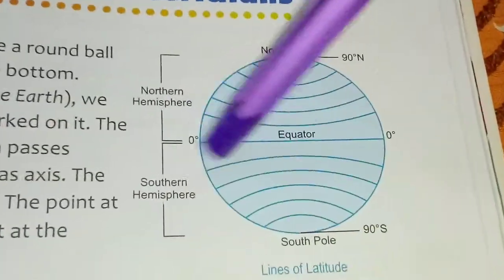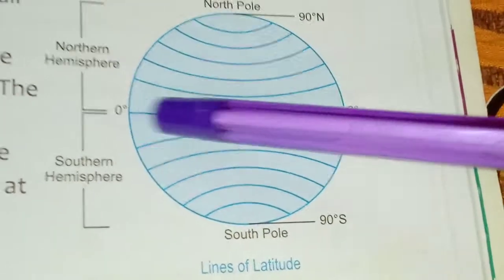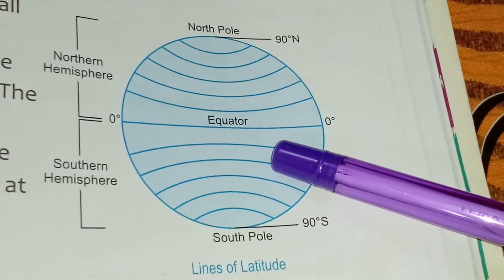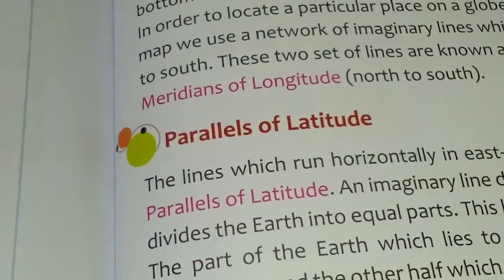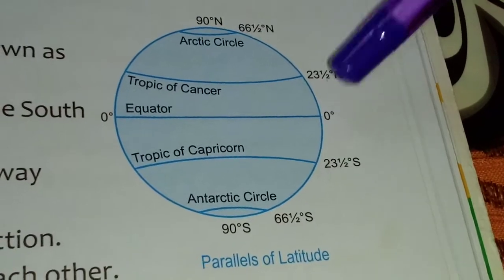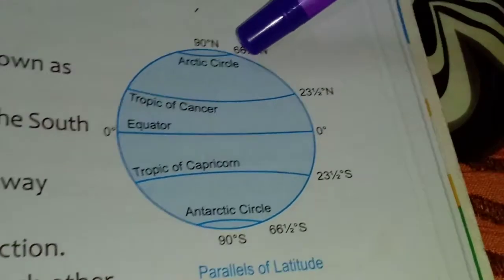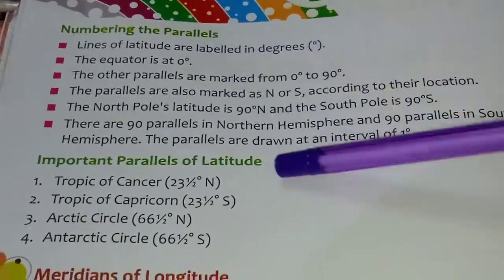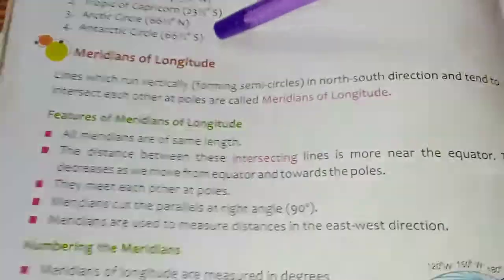Social studies - Parallels and meridians (part 1)